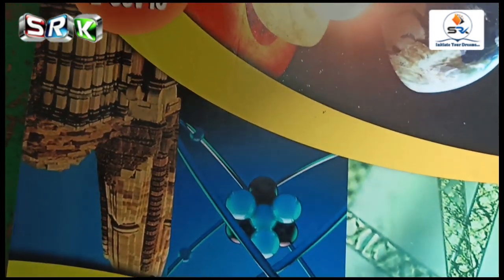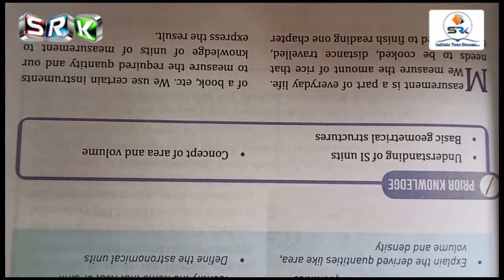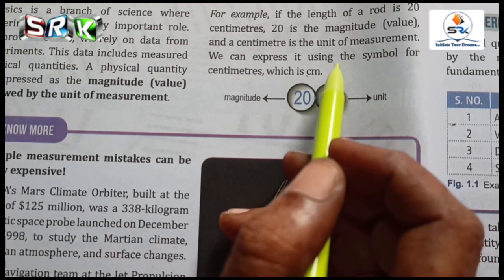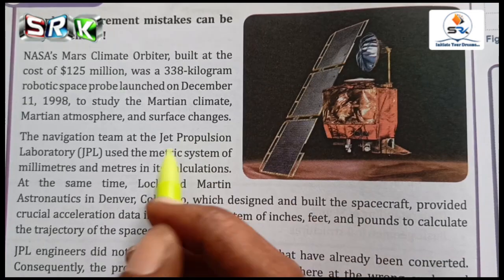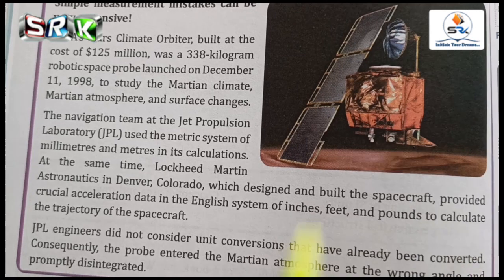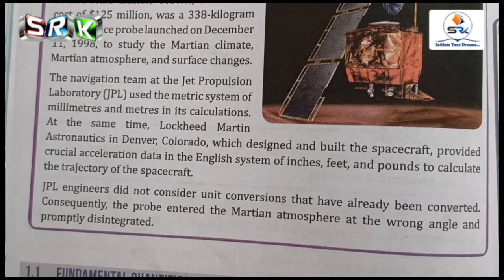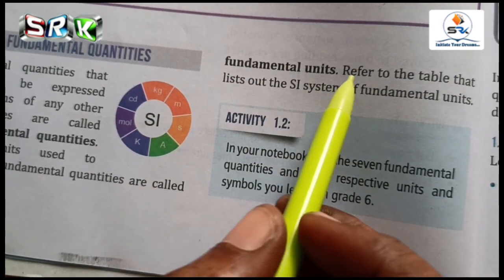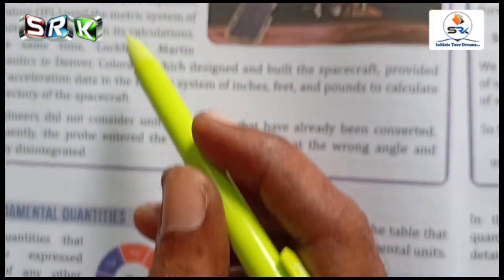VII STD SCIENCE - ONLINE CLASS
அன்பார்ந்த பெற்றோர்களுக்கு, மாணவர்கள் தங்கு தடையின்றி கல்வி கற்றிடவும் READING, WRITING, LETTERS IDENTIFICATION  TOUCH விடாமல் படிப்பதற்காகவும் அதற்கான MATERIAL பெற்றுக் கொள்ளுமாறு கேட்டுக் கொள்கிறோம்.
  பெற்றோர்கள் தங்கள் மேற்பார்வையில் மாணவர்கள் கல்வி பயில்வதை உறுதி செய்து கொள்ளவும். மேலும்  HOMEWORKஐ தினமும் செய்ய வைத்து HIFI APP மூலம் அனுப்பி வைக்குமாறு கேட்டுக்கொள்கிறோம்.
 இன்று SCIENCE பாடத்தில் பாடம் நடத்தப்பட்டு HOME WORK தரப்பட்டுள்ளது.